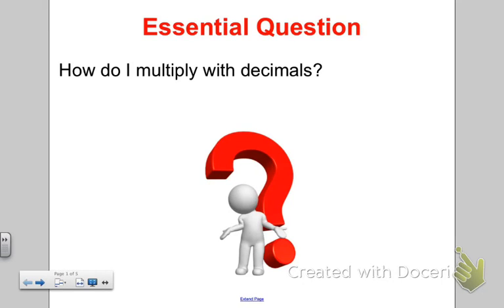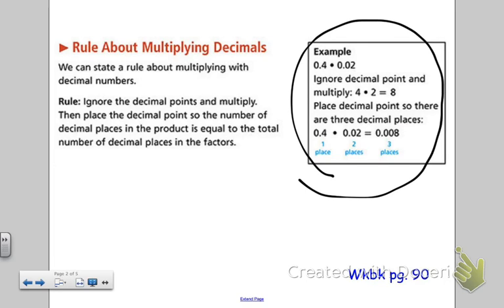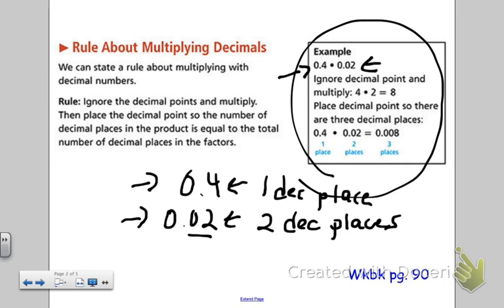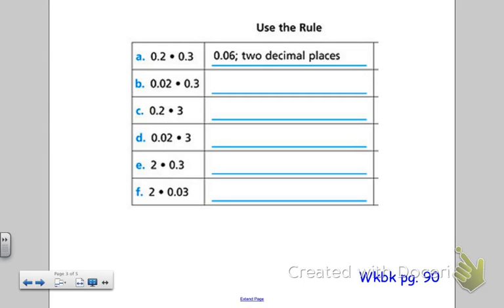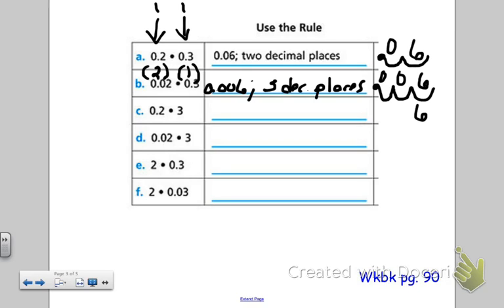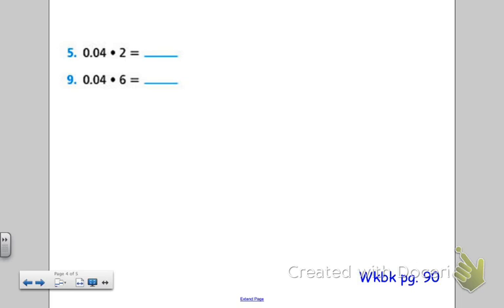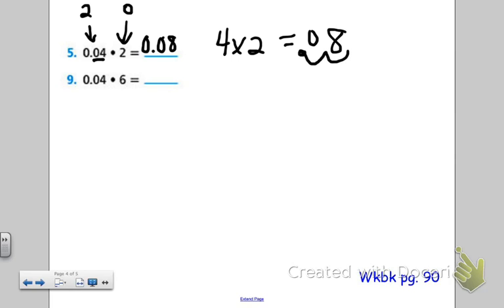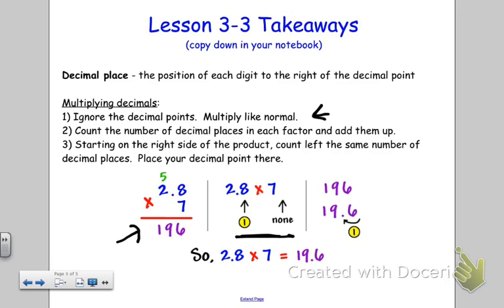Lesson 3 3